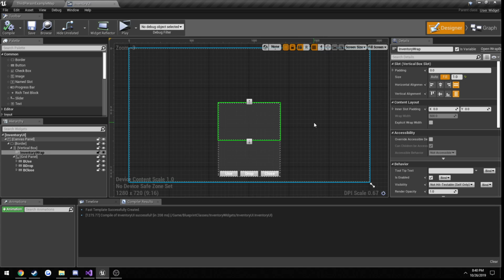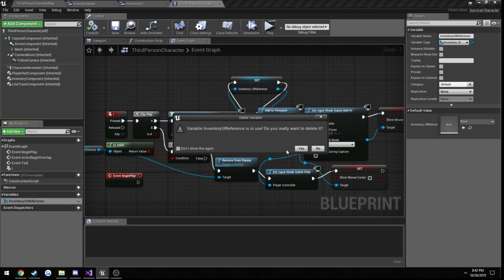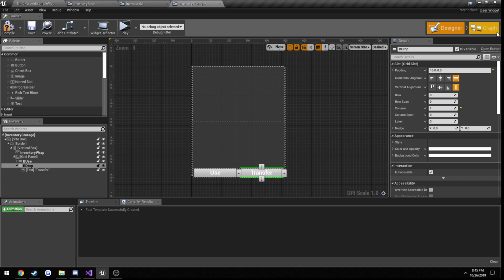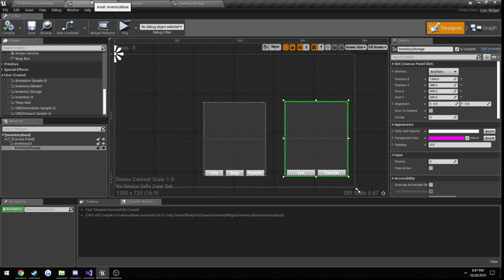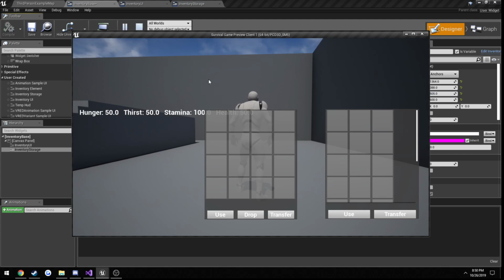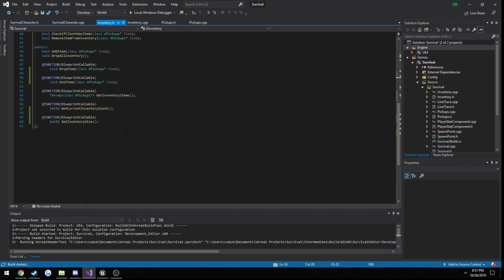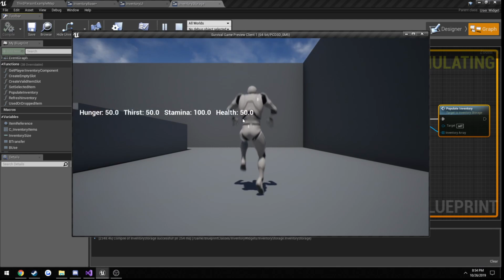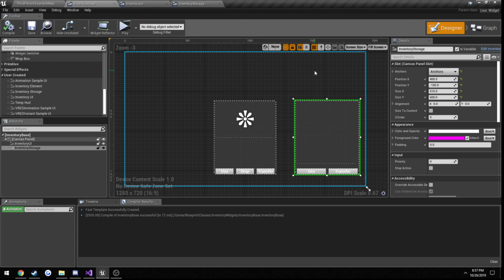Unreal Engine C++ Multiplayer Survival Series #21: "Storage Part 1, UMG Changes"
: This is going to be the first video where we start on making an inventory for our storage containers (will be modeling a crappy one shortly) and making a rust style inventory (with the exception of dragging and dropping) to allow us to transfer items to and from our selected storage container.